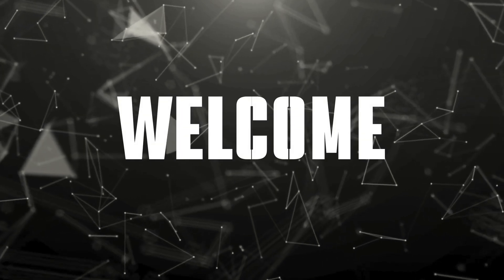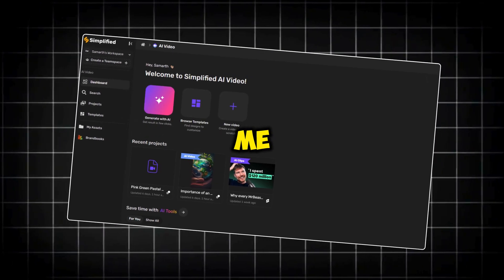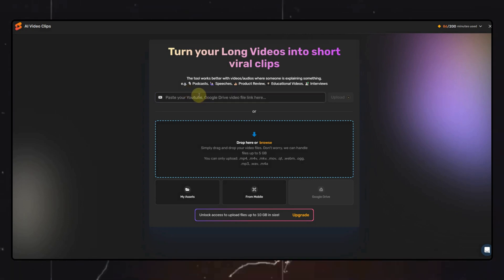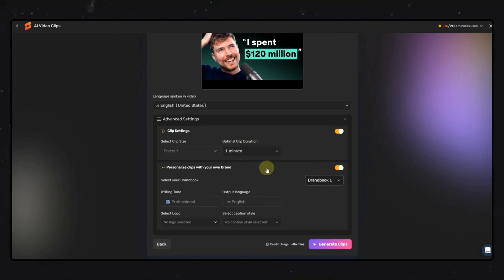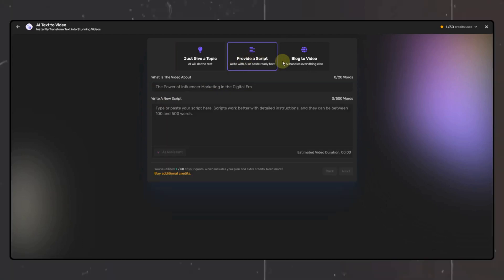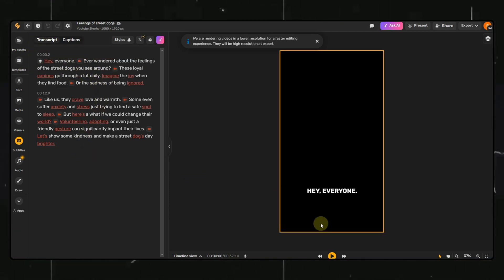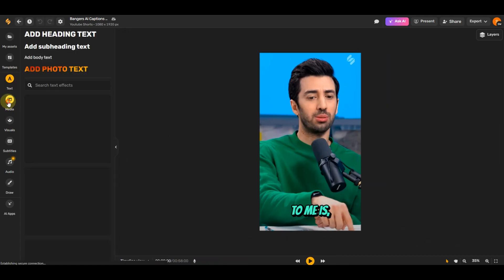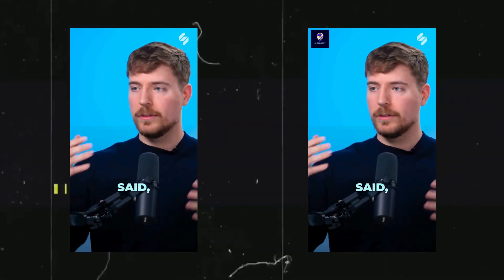Best AI Video Editor | All - In - One Video Editor | Simplified AI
In this video I have shown a tool that will make video editing a piece of cake for you, you dont need any video editing skills for this tool.

Make sure to use the below link to access  @SimplifiedAI